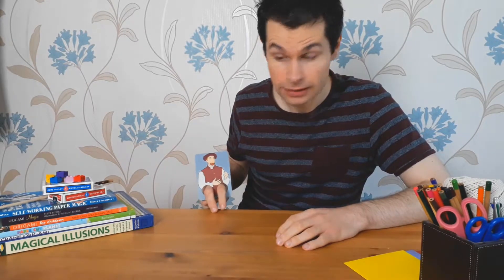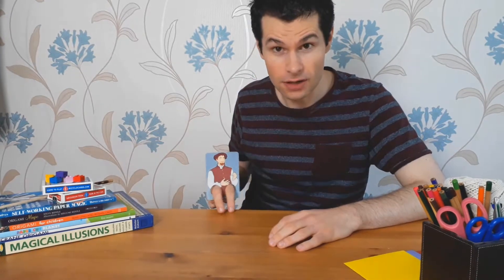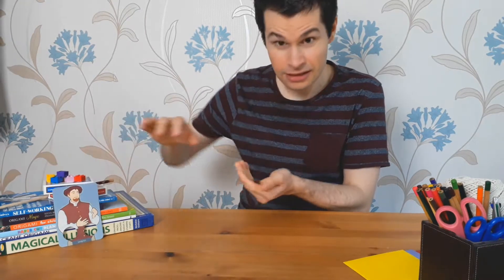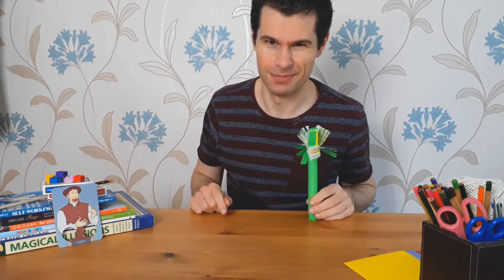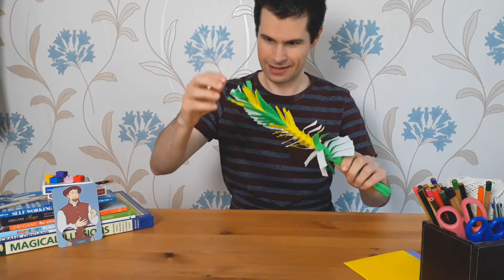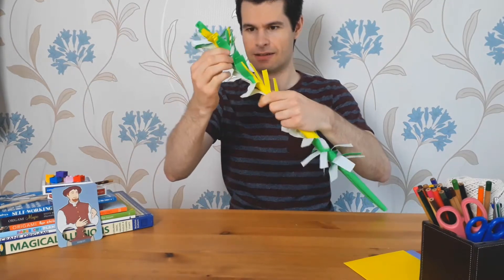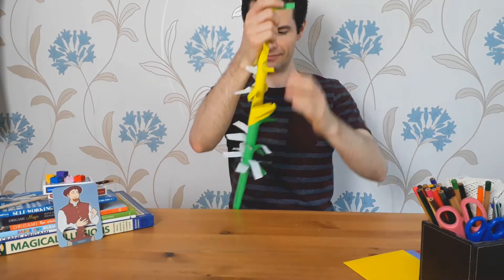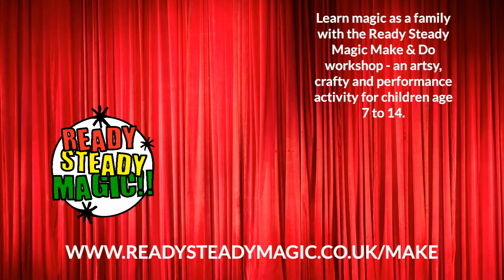Learn Magic Kids Can Do | Giant Paper Beanstalk | Ready Steady Magic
Learn this magic trick and more with the Make & Do Magic Workshop from Ready Steady Magic, a one of a kind, fun activity for the whole family to enjoy together.

"Giant Paper Beanstalk" is the sixth trick in the series. Grow a gigantic tree out of just a few sheets of paper or newspaper.

Share an arts and crafts moment as you create your own magic from coloured paper, pencils, glue, sticky tape, scissors and all artwork included for you to print. Then learn the secrets of the trick and tips on how to perform it best, in exclusive online magic video lessons. Finally host your own magic show at home or school!

Credits
Created on linux with kdenlive.
Special thanks goes to:
Evan Northrup
Damon Conlan
Ian Brennan